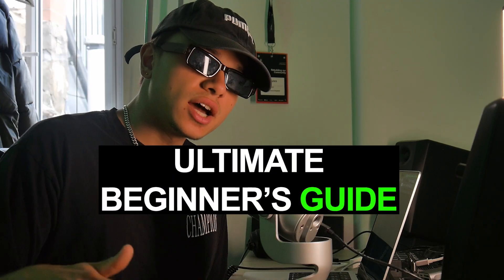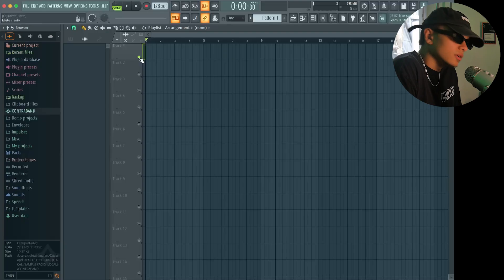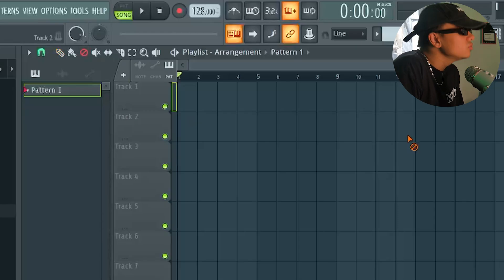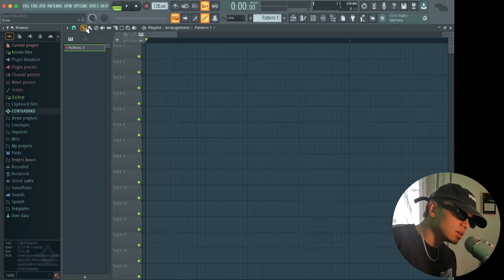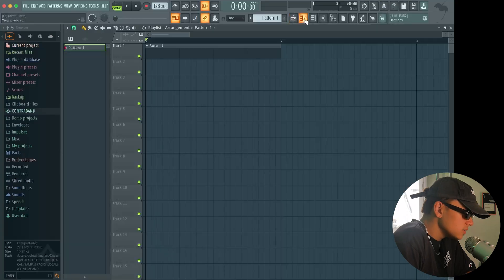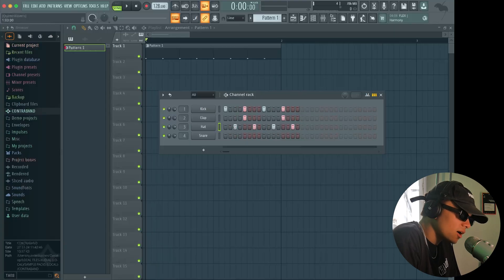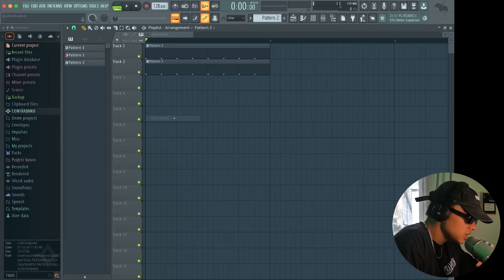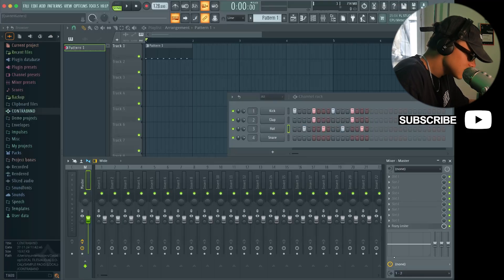FL STUDIO Basics | Beginner HOUSE MUSIC tutorial EP. 1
This is the ultimate beginner's guide for HOUSE MUSIC producers using FL STUDIO.

00:00 INTRO
00:44 THE TOOLBAR
01:38 THE PLAYLIST
02:20 PLAYLIST CONTROLS
06:39 PICKERS
07:15 FOCUS MODES
08:23 THE PATTERN
13:33 THE MIXER
15:10 OUTRO